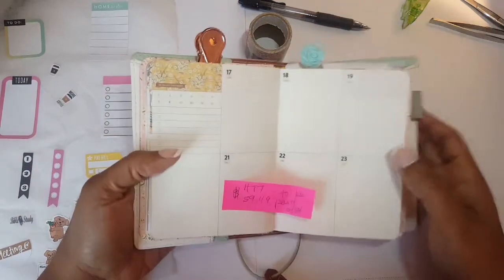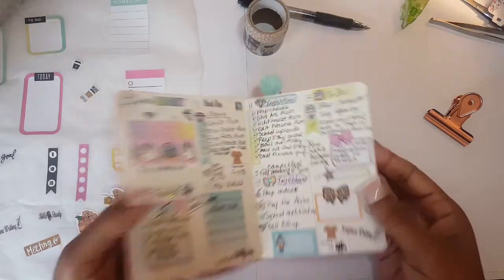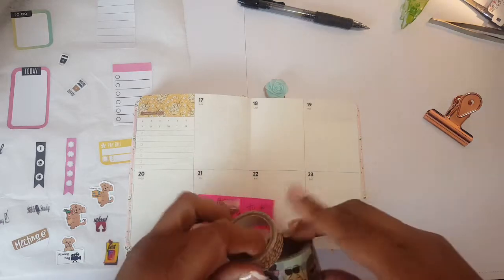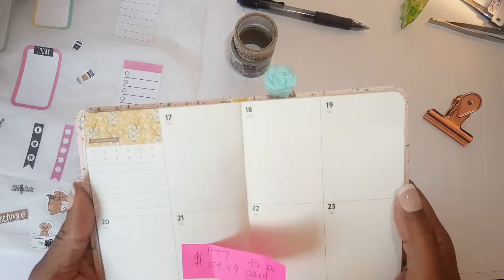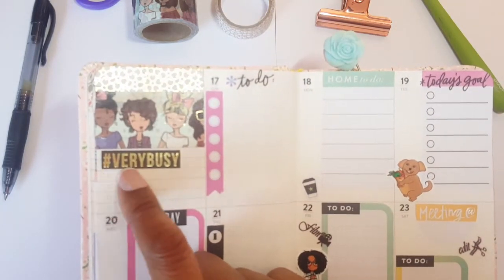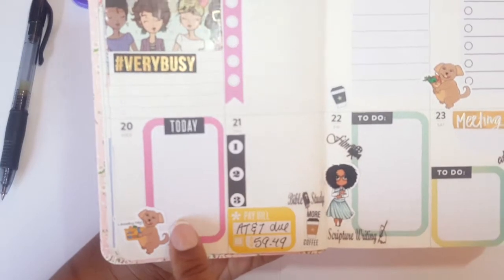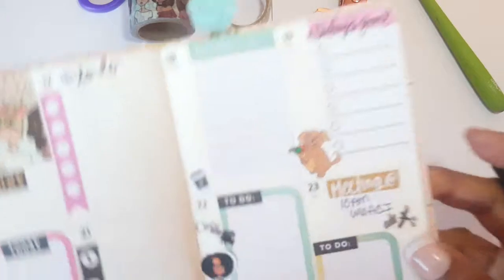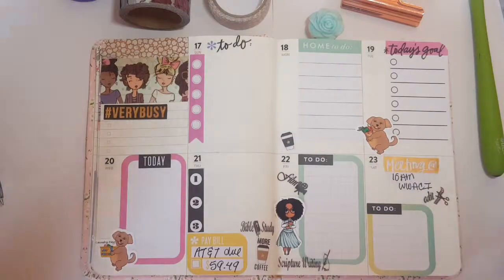Pocket Plan With Me II PWM for February 17th to the 23rd